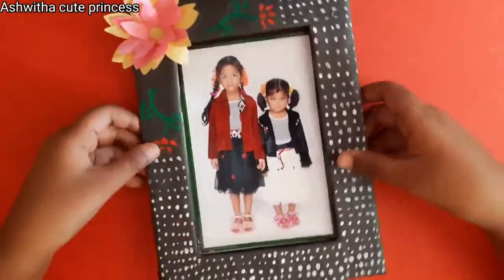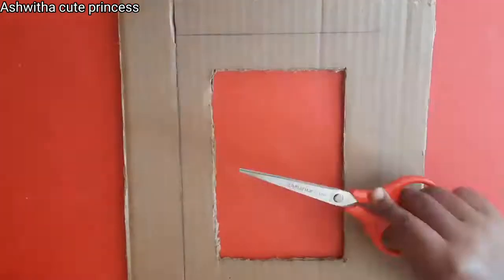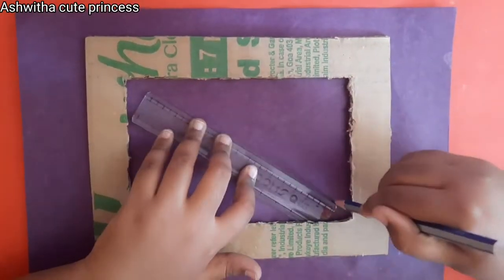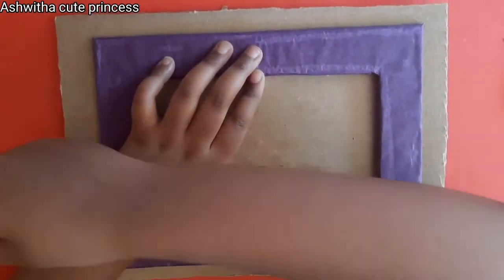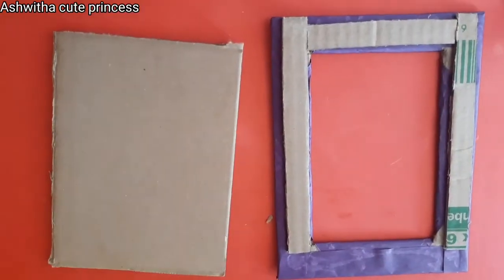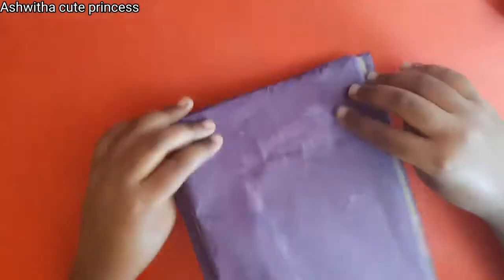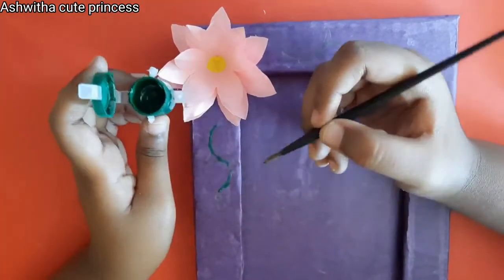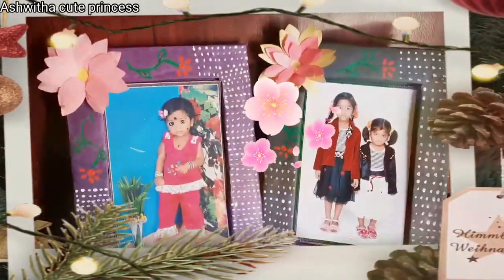Easy and simple photo frame 🖼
hi guys in this video I'm gonna show you how to make easy photo frame

Easy and simple rose flowers